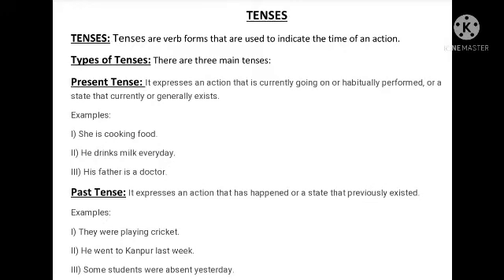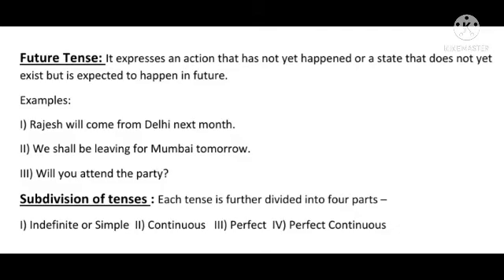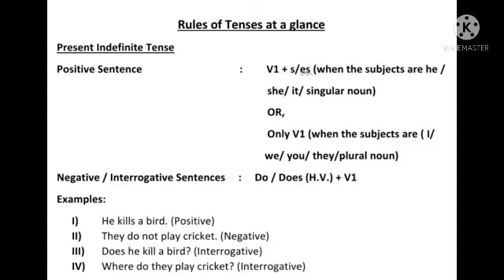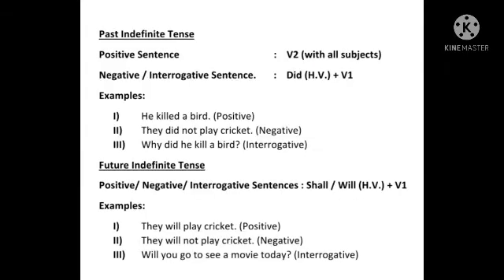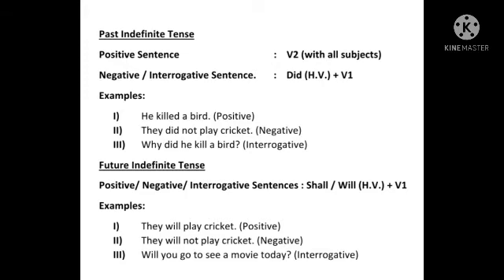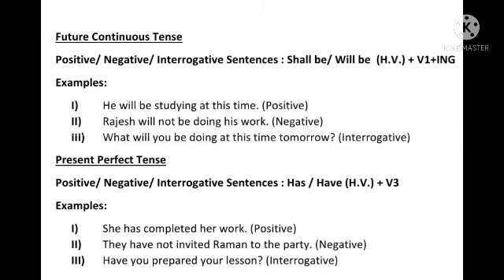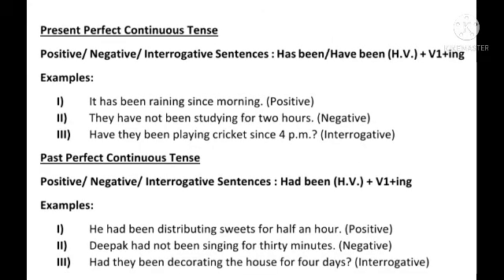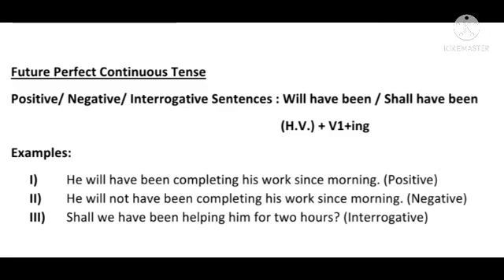Class 7 English Grammar Topic - Tenses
Tenses Class 7